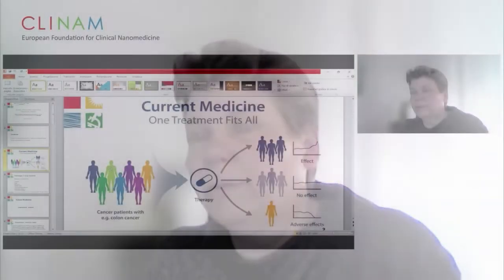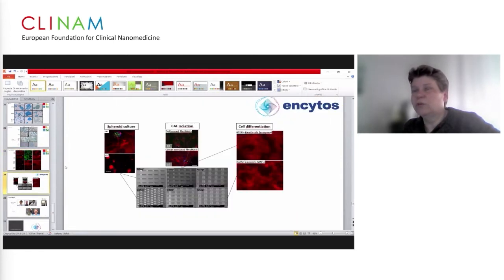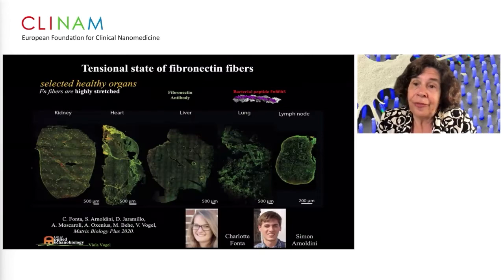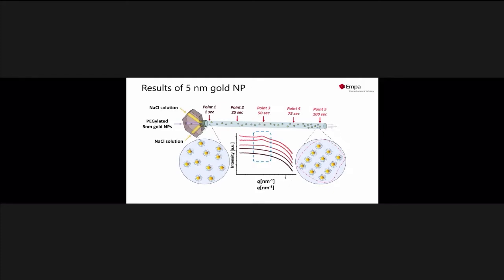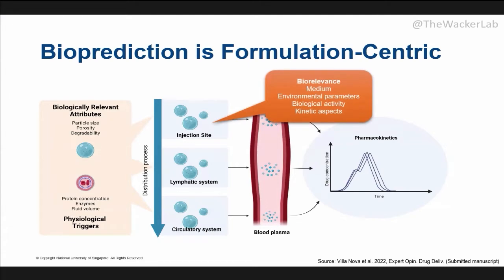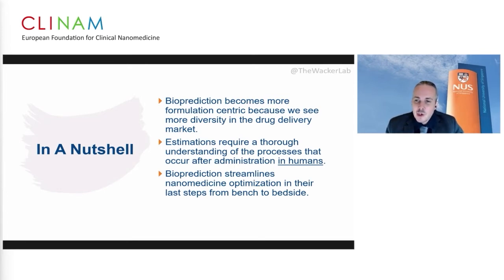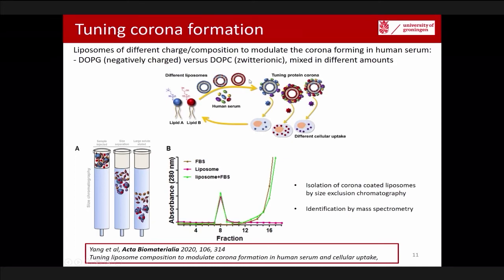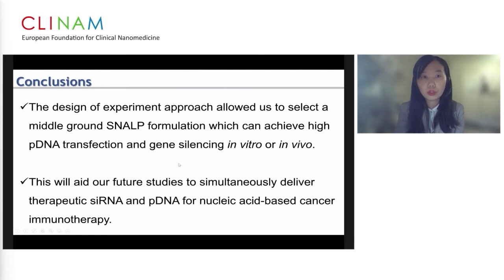11. Physical Approaches to help bringing Nanomedicines to the Clinic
11. Physical Approaches to help bringing Nanomedicines to the Clinic
Chair: Dr. Marieluise Wippermann, CEO, TecoMedical Ltd, Sissach (CH)

About: Nanophysics forms the basis of many phenomena and solutions in medicine and life sciences and represents an important interface to these various fields. For industrial pharmaceutical companies, novel developments allow the Integration of experimental and computational pharmacology to predict the effects of drug candidates. This session showcases novel developments in physics, nanomedicine, and chemistry.

• Realistic In Vitro Models as Way to Real Individualized Medicine
Dr. Silke Krol, Laboratory for personalized medicine, IRCCS Ospedale Specializzato in Gastroenterologia "Saverio de Bellis“, Castellano Grotte, BA (IT)

• Appreciating and Exploiting the Mechanical Design of Proteins
Prof. Dr. Dr. h.c. Viola Vogel, Head of the Laboratory of Applied Mechanobiology, Department for Health Sciences and Technology (D-HEST), ETH, Zürich (CH)

• Biomedical Nanoparticle Biotransformation: Analysis of the Early Dynamic Events in Situ
Dr. Peter Wick, Head of the Laboratory for Particles-Biology Interactions, Empa, St. Gallen (CH)

• Nanomedicine Ex Machina: Design Strategies based on Clinical Relevance
Prof. Dr. Matthias Wacker, Associate Professor, Department of Pharmacy, Faculty of Science, National University of Singapore (SGP)

• Identification of Corona Proteins Mediating Nanoparticle Uptake and Characterization of the Mechanism of Endocytosis
Prof. Dr. Anna Salvati, Associate Professor, Faculty of Science and Engineering, Department of Nanomedicine & Drug Targeting, Groningen Research Institute of Pharmacy (GRIP), University of Groningen, Groningen (NL)

•Optimizations of Stable Nucleic Acid Lipid Nanoparticles Formulations for in vitro and in vivo Delivery of Plasmid DNA   and siRNA to Cancer Using Design of Experiments
Yue Qin MSc, PhD student, King’s College London, London (UK)